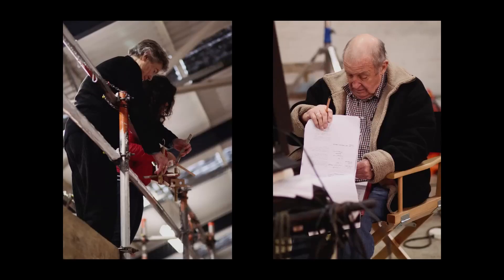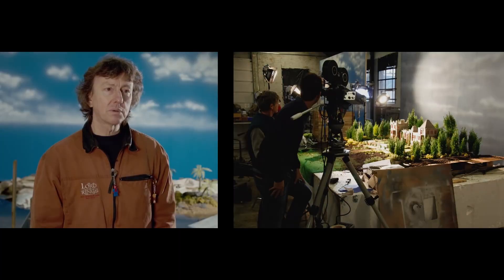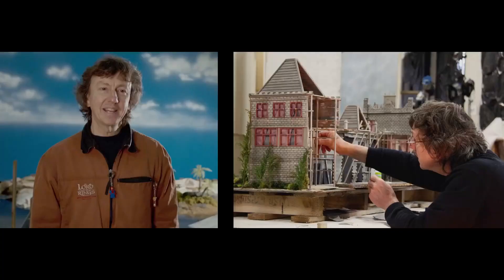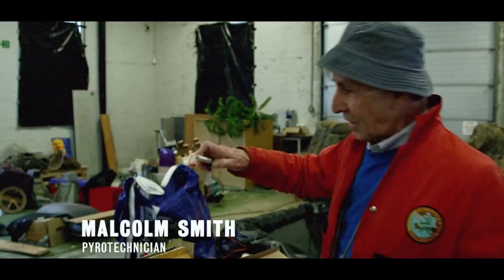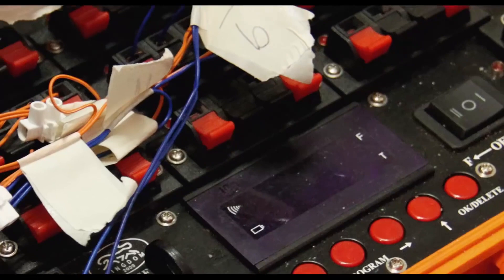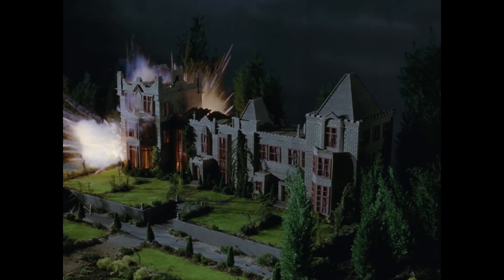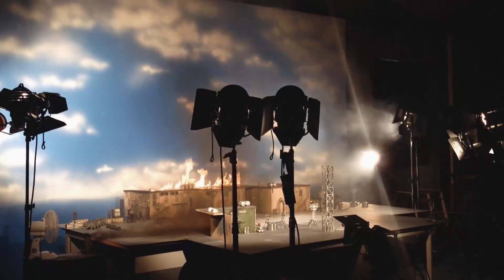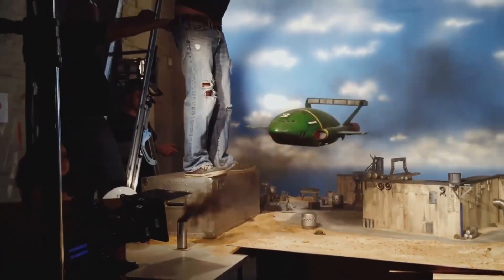Making Thunderbirds: Fantastic Flights and Deadly Destruction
In this behind-the-scenes look at Thunderbirds: The Anniversary Episodes, we investigate what goes in the creating Derek Meddings style explosions and convincing viewers that International Rescue craft really can take to the skies.

Thunderbirds: The Anniversary Episodes are now available to stream on Britbox and ITV Hub in the UK and are available to purchase on DVD & Blu-Ray in Japan.